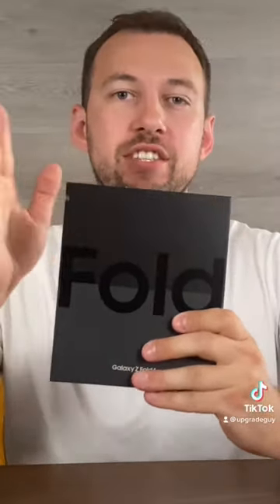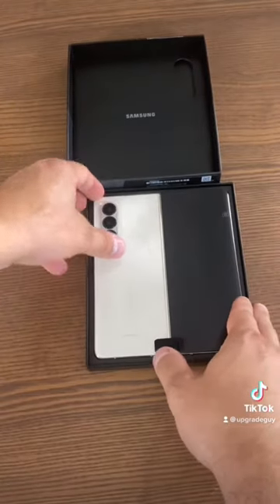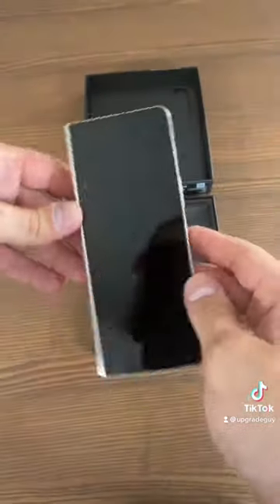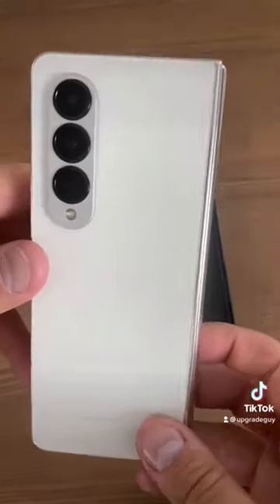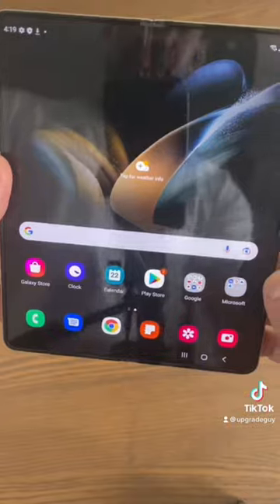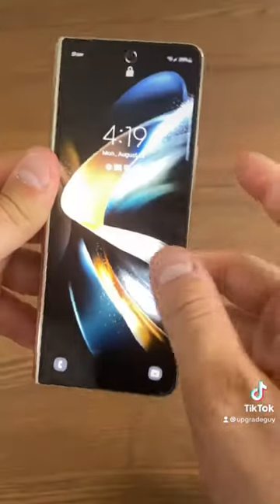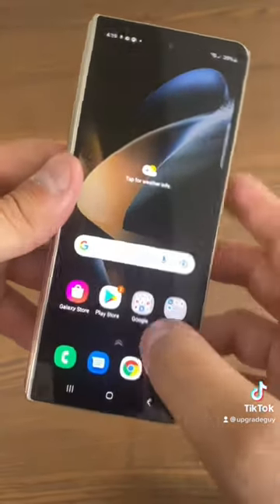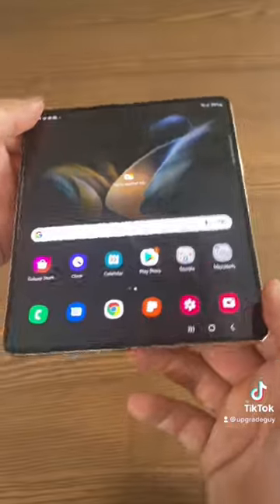Samsung Z Fold 4 is INSANE!!!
Unboxing and reviewing the Samsung Z Fold 4 and giving my initial thoughts!